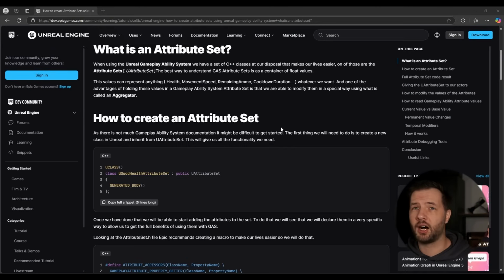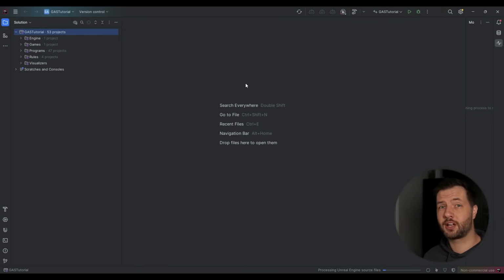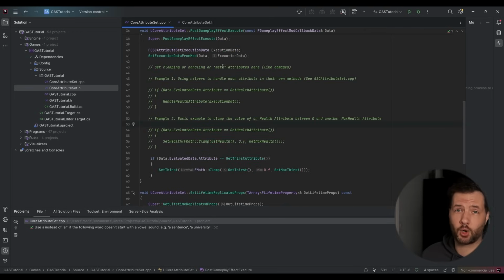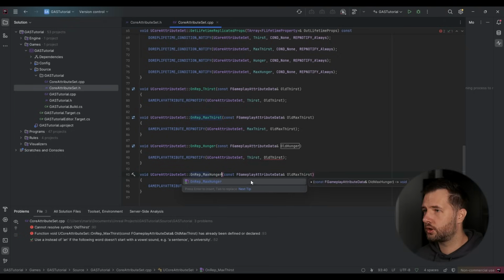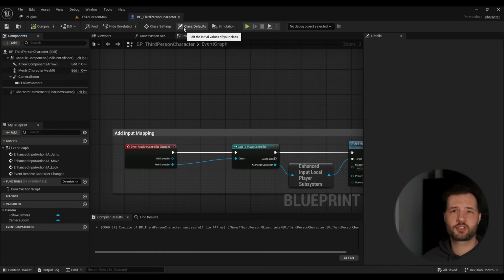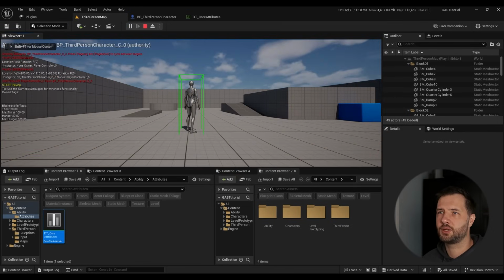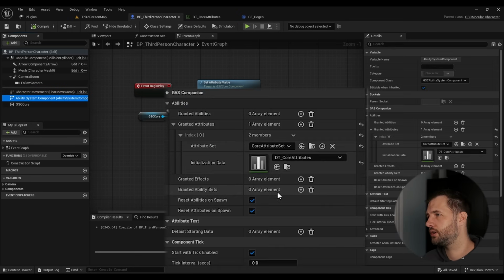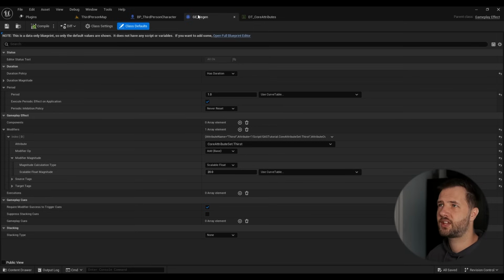UE5 Gameplay Ability Attribute Tutorial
A tutorial how to create custom Attributes using Unreal Engine 5 Gameplay Ability System and GAS Companion.

00:00 Intro
00:45 Creating attribute in Blueprints
04:41 Clamping to Min / Max
09:35 Creating Attribute in C++
16:24 How To Use Attributes
20:57 Setting Base Attributes
22:19 Issues when Modify Attributes
23:08 How To use Effects to modify Attributes
28:45 Outro